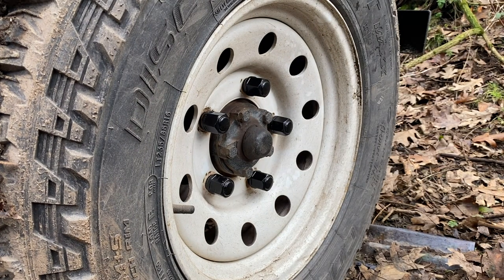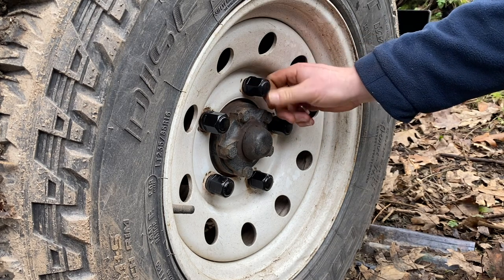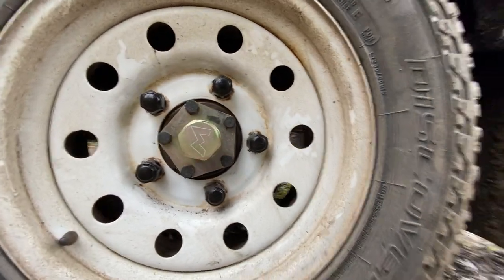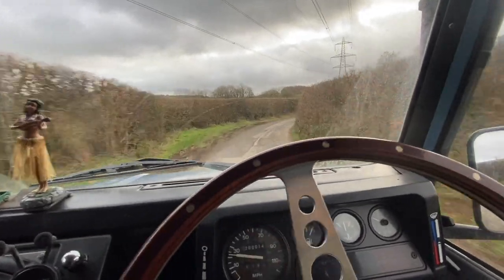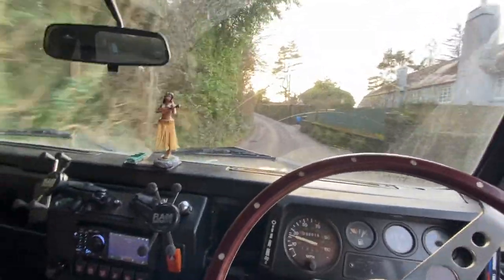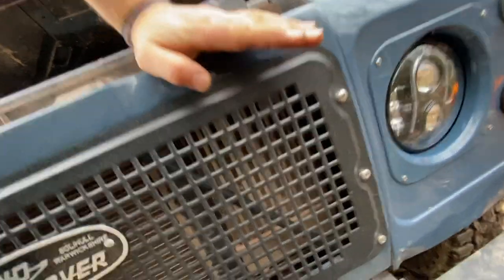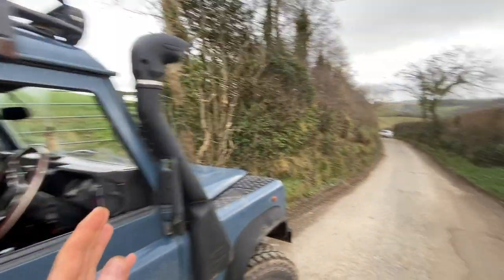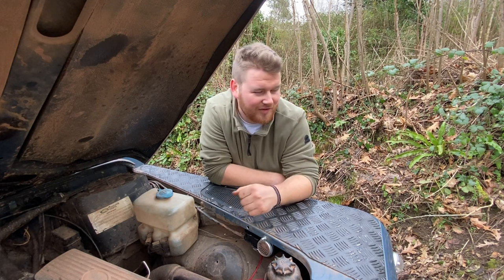A New Horn for the Defender + A Snapped Bolt and Upgraded Wheel Nuts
A few bits ticked off the list this time! Loving this new loud horn, it's great to finally have one that works. A visit to B.H.E Autos and some upgraded wheel nuts!